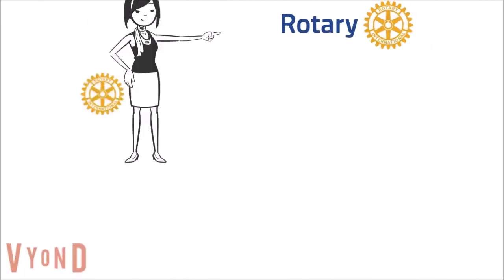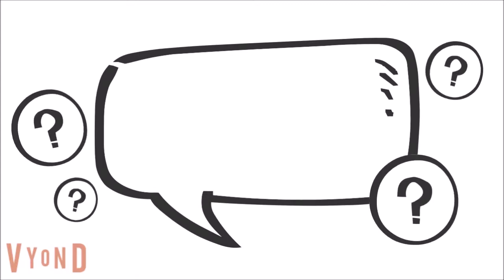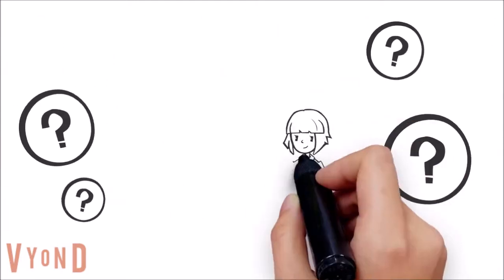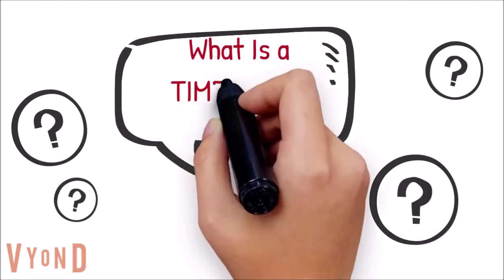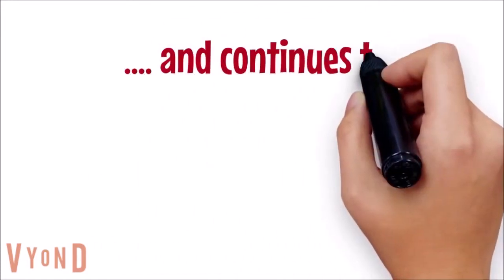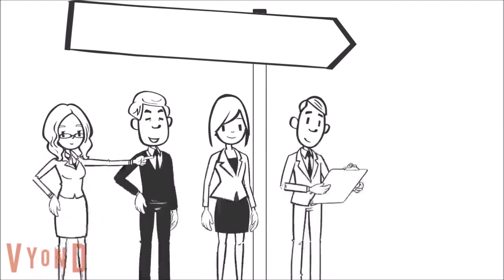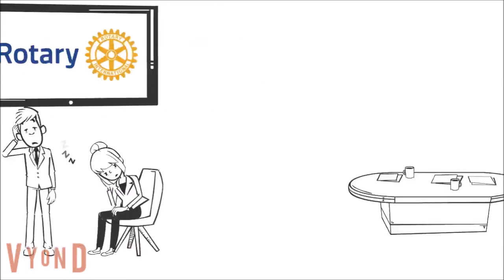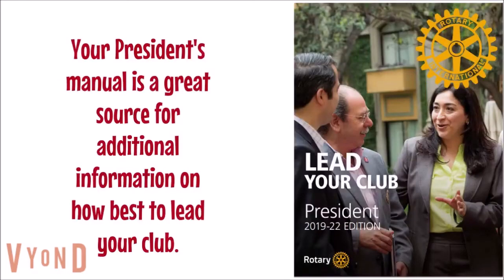Rotary for Beginners: A Guide to Joining and Serving